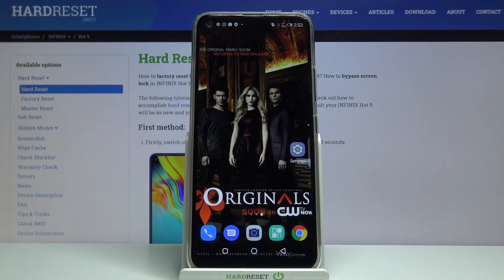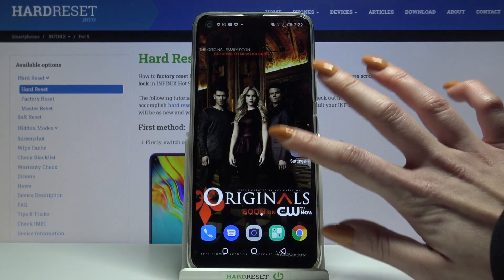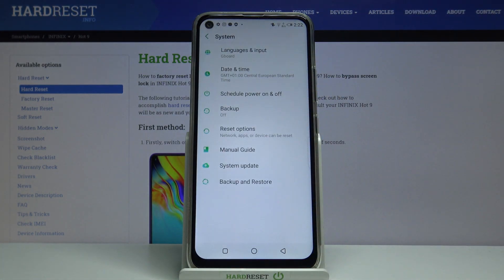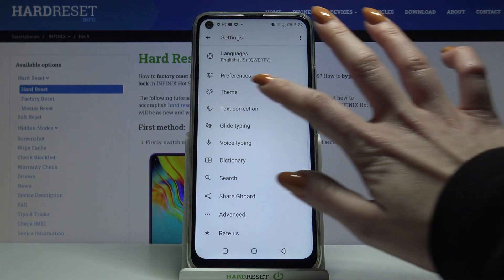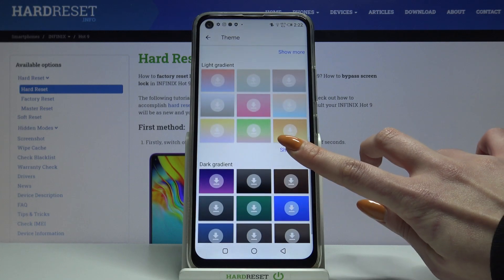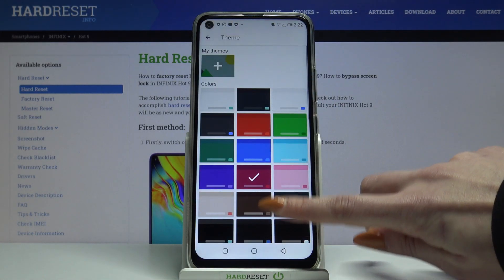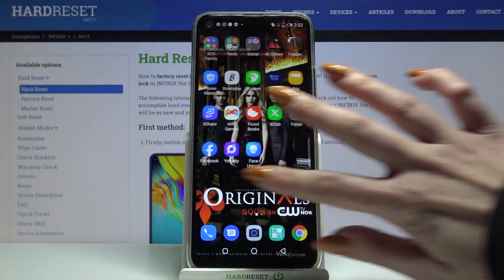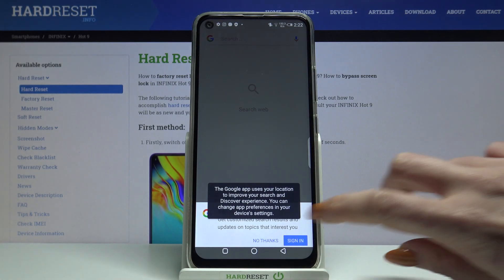How to Set Up Keyboard Theme in Infinix Hot 9 – Access Keyboard Settings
Did you know that Keyboard on your Infinix Hot 9, doesn't have to be in the system color? You can change it easily, by getting into the proper setting and apply the one that you like the best with one click. So, stay with us, follow all presented steps and repeat them on your Infinix, successfully. Let's get started!

How to change keyboard theme in INFINIX HOT 9? How to refresh keyboard theme in INFINIX HOT 9 mobile? How to personalize keyboard theme in INFINIX HOT 9 smartphones? How to change theme in INFINIX HOT 9? How to customize keyboard in INFINIX HOT 9 device?